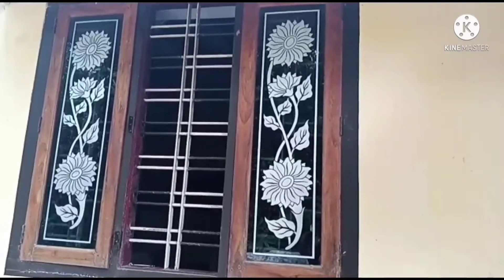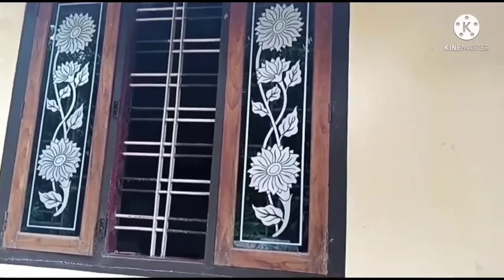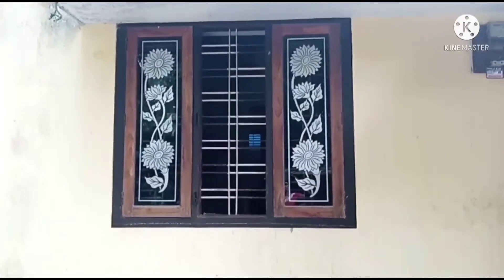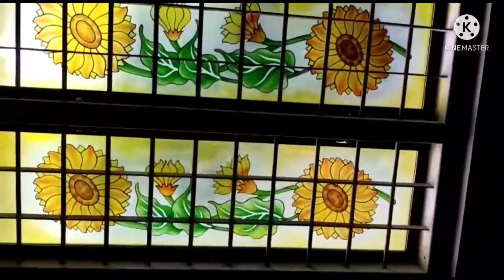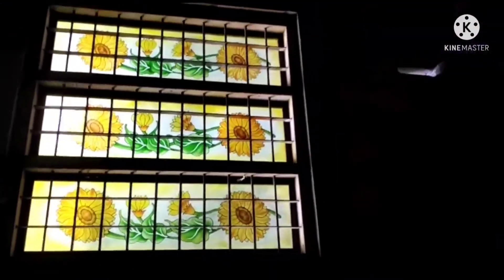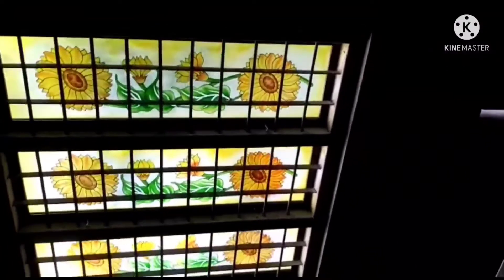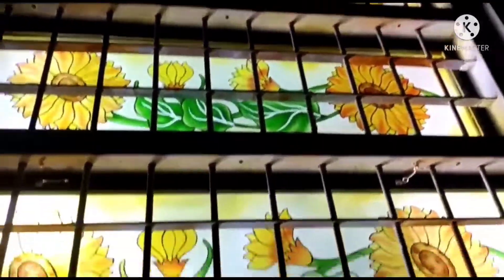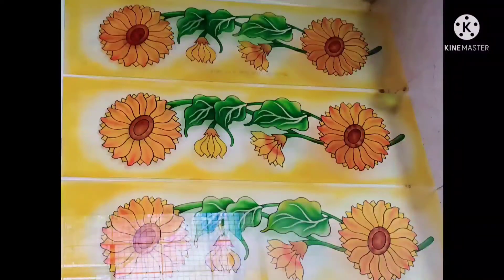കാറൽമണ്ണയിലും ഗ്ലാസ് ഡിസൈനിങ് ചെയ്തു